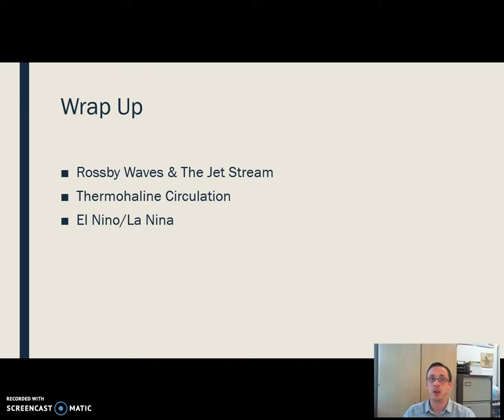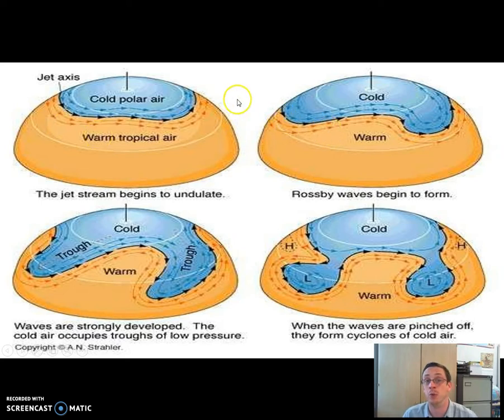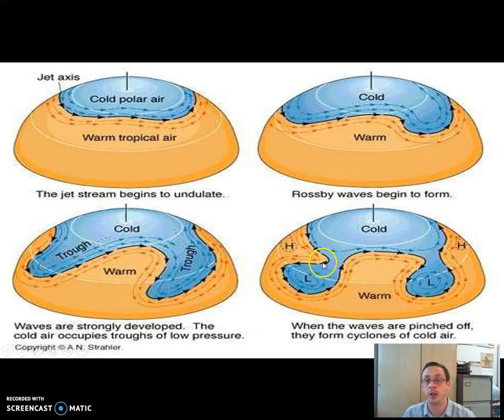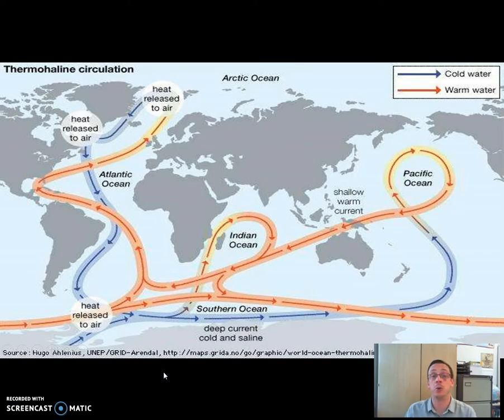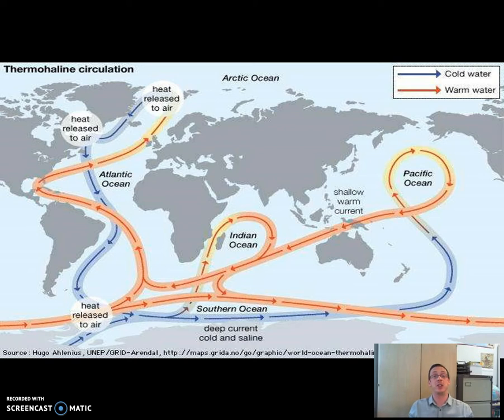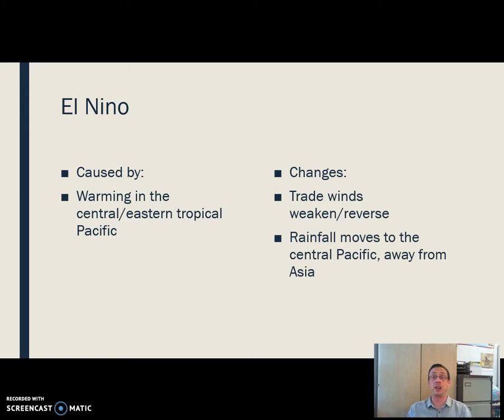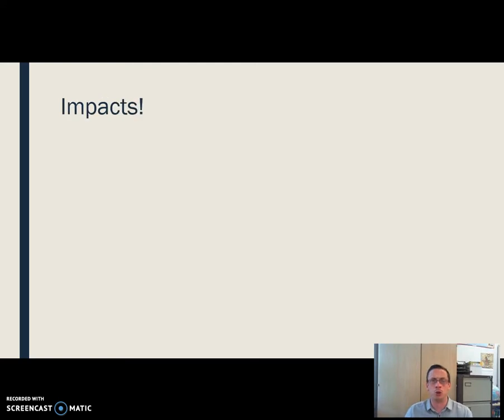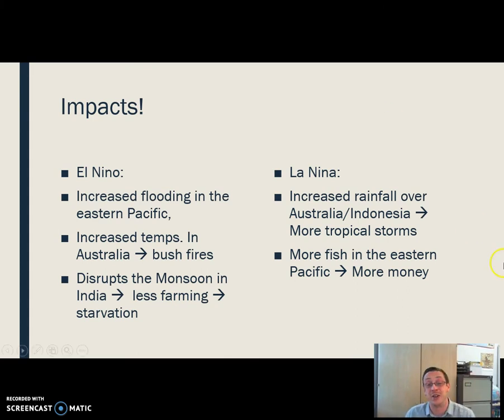Rossby, Thermo, El Nino